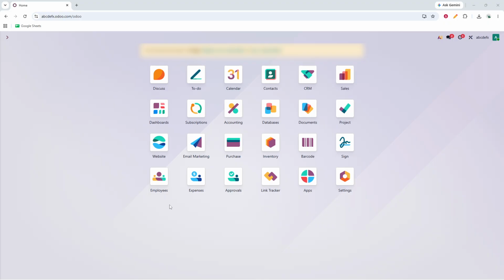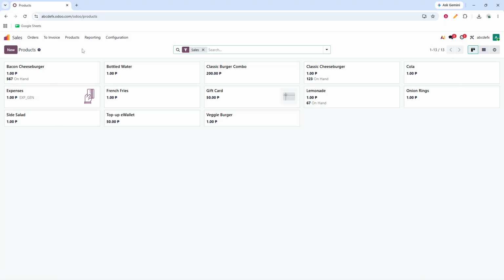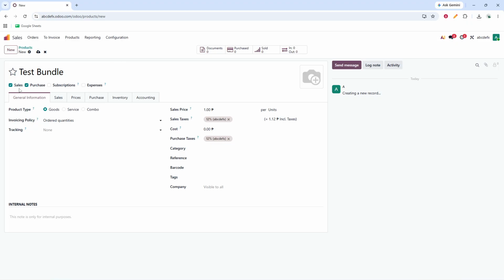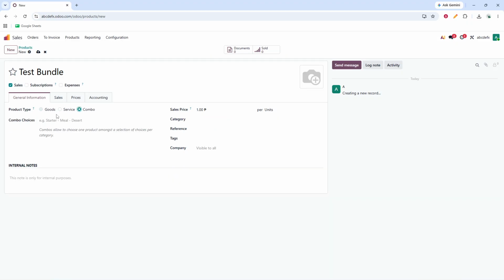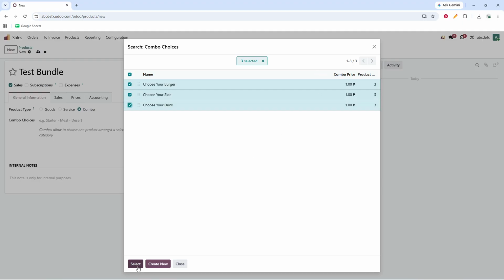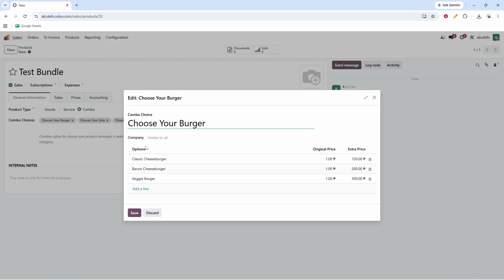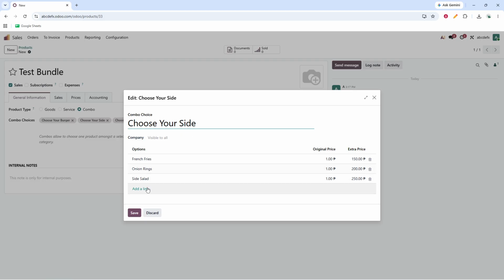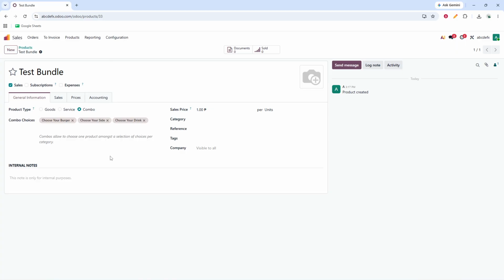How To Set Up Product Bundles In Odoo (Full Guide 2026)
In This Full Odoo Tutorial, You’ll Learn How To Set Up Product Bundles In Odoo In 2026. Product bundles can help businesses package multiple products together, simplify sales transactions, increase average order value, and create attractive offers for customers.

We’ll explain how product bundles work and how to configure them for sales and inventory workflows in Odoo.

🔹 What You’ll Learn:
* How To Configure Product Bundles In Odoo For Sales And Ecommerce Workflows
* How To Combine Multiple Products Into A Single Bundle Or Customer Offer
* How Product Bundles Can Simplify Product Selection And Customer Purchasing
* How To Configure Products, Components, Pricing, And Bundle Information
* How Product Bundles Can Support Cross-Selling And Increase Average Order Value
* How Odoo Sales And Inventory Can Work Together When Managing Bundled Products
* Best Practices For Organizing Product Bundle Configurations In Your Odoo Database

💡 Pro Tip: Build bundles around products customers naturally purchase together. Clearly communicate what each bundle contains so sales teams and customers understand exactly what they are buying.

By The End Of This Video, You’ll know how to configure product bundles in Odoo. You’ll also understand how bundles can support sales automation, inventory management, ecommerce, and revenue growth.